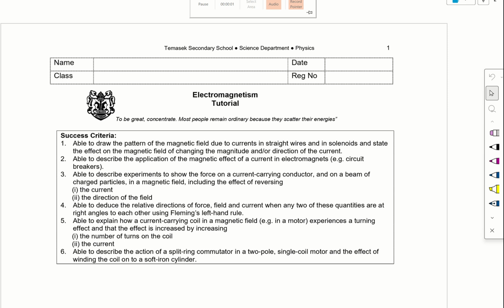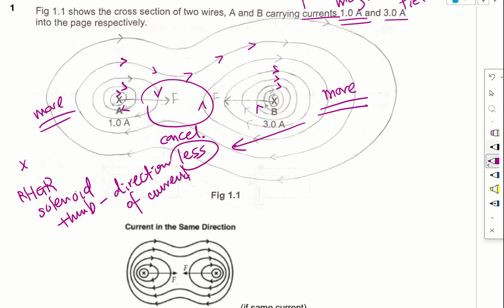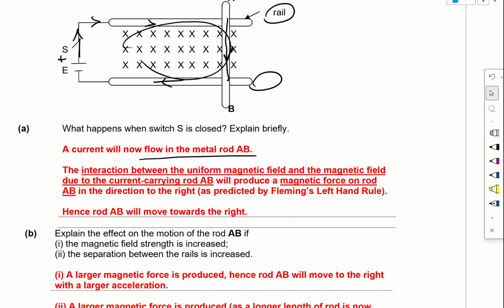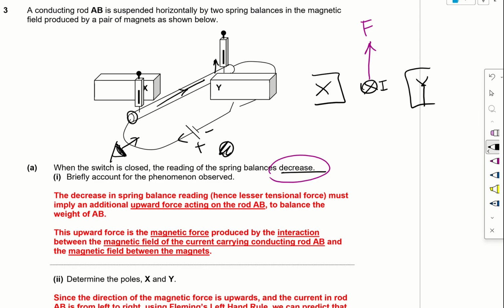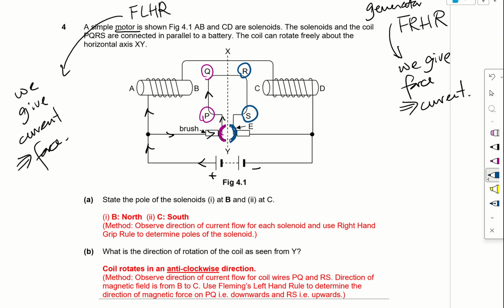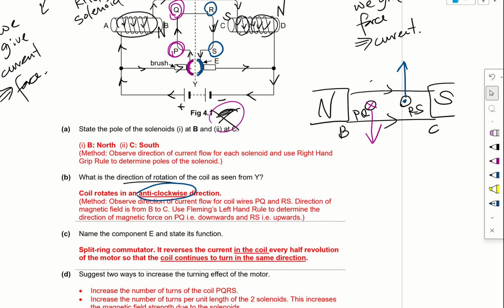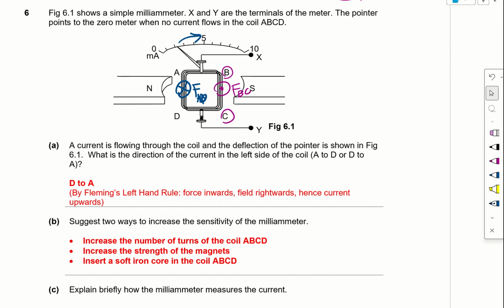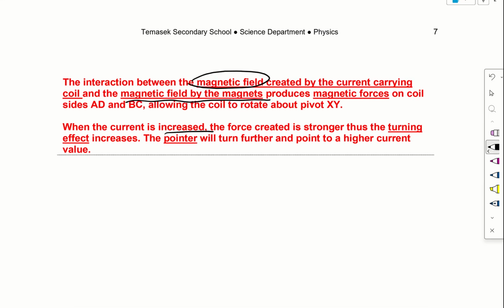Electromagnetism tutorial answer